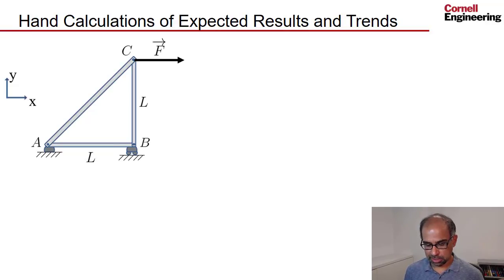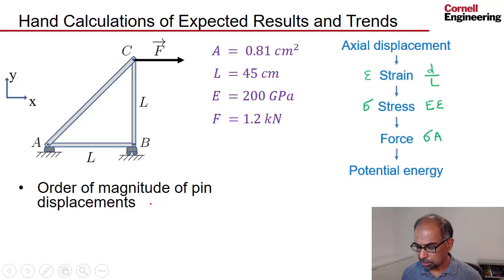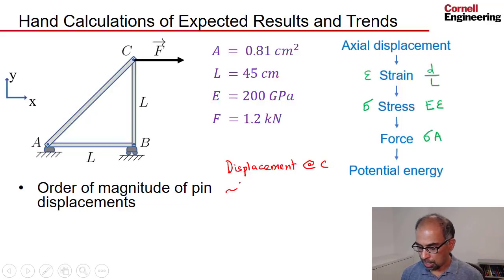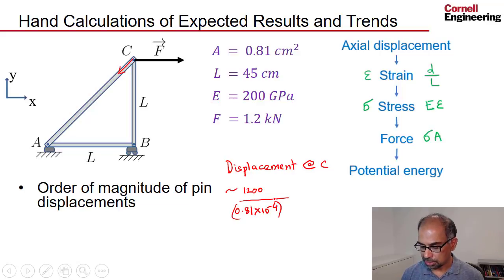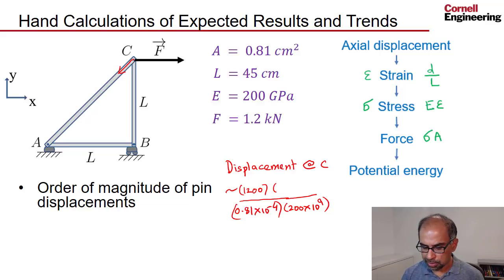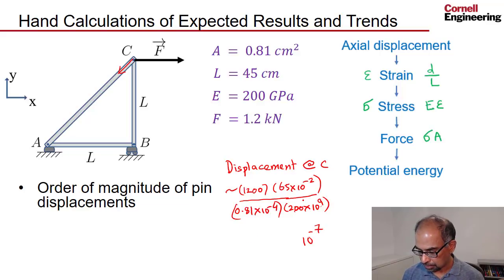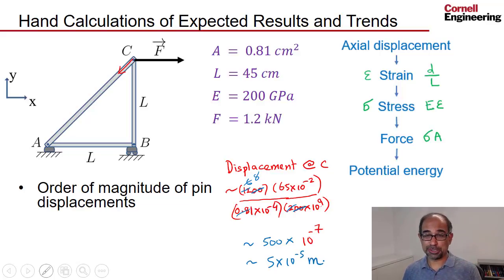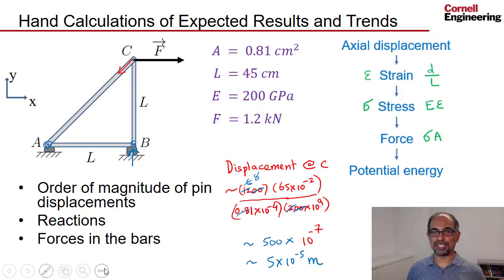Hand Calculations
This video is from the “Truss” module in the course  “A Hands-on Introduction to Engineering Simulations” from Cornell University at edx.org.